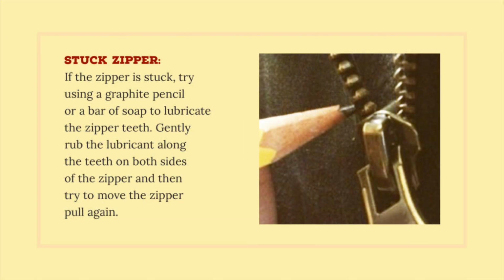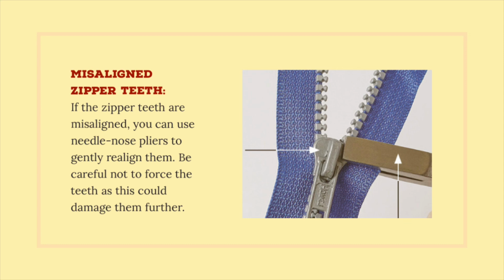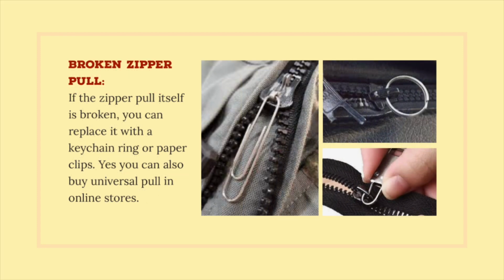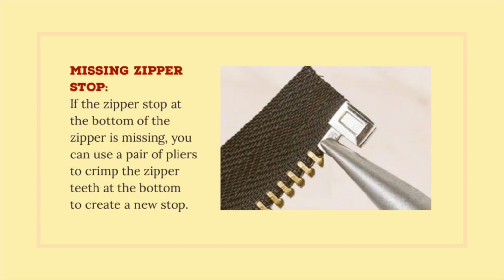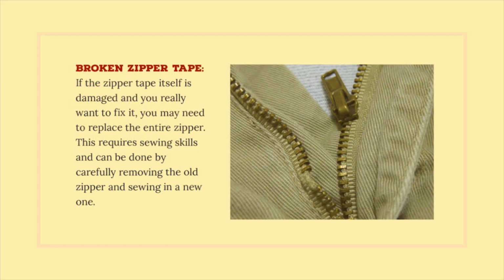How to fix zipper?